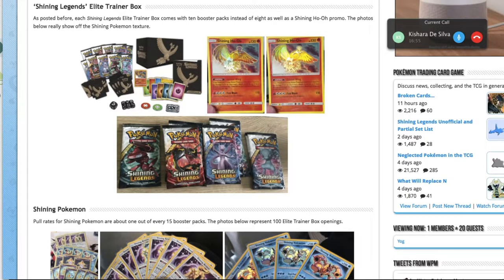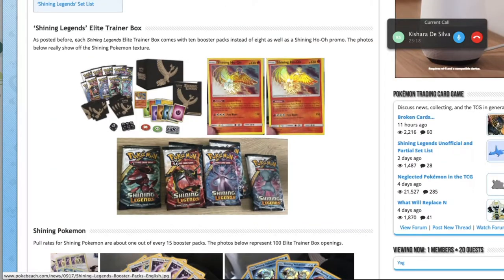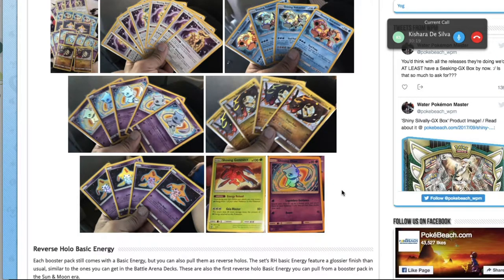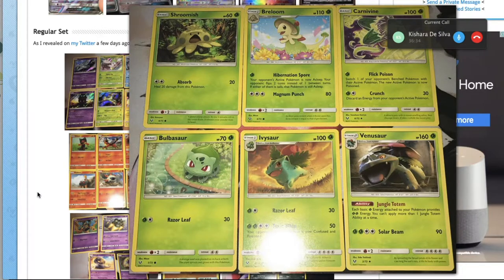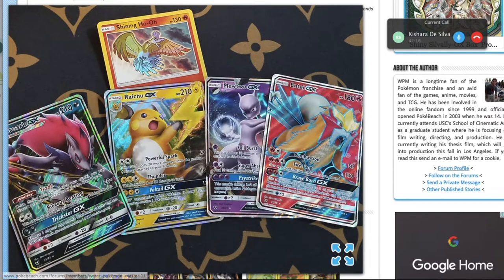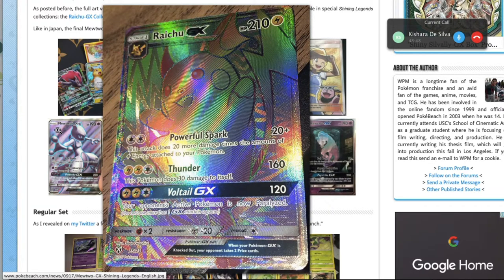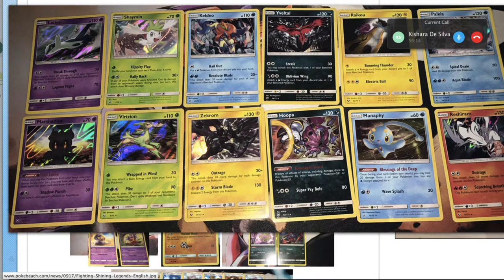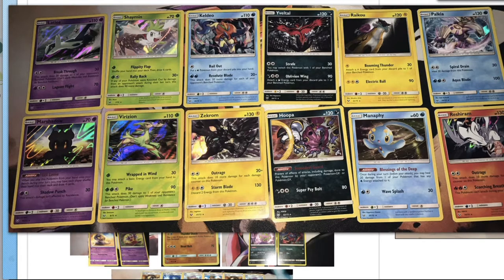'Shining Legends' Set Review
Come join us for a rundown of the new set!